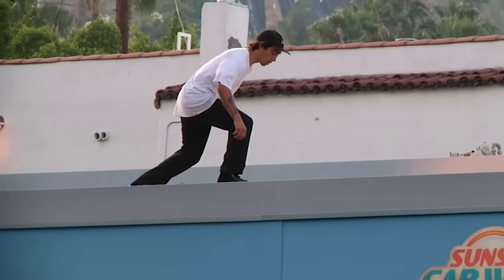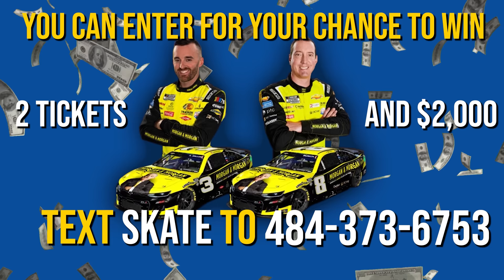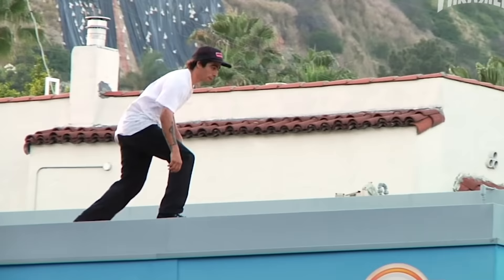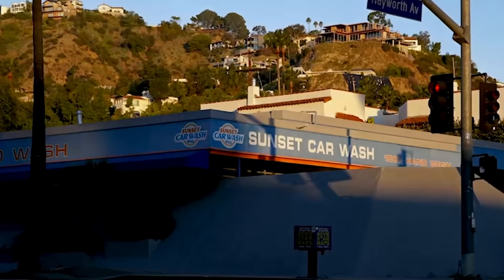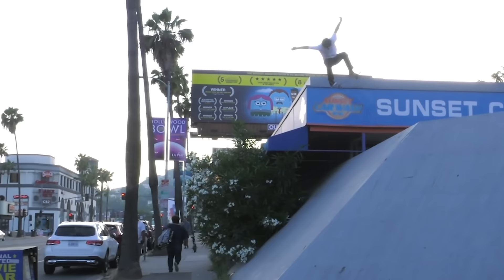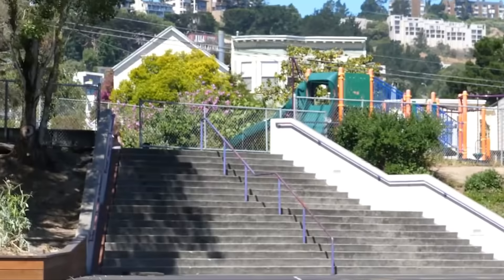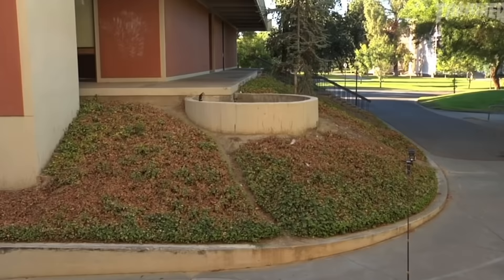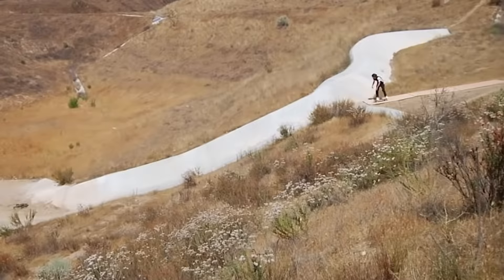The Craziest Street Skateboarding Tricks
To enter the contest to win 2 tickets to the Kyle Busch race in Las Vegas on October 15th
plus $2,000, you can text Skate to 4-THE-PEOPLE, visit

Today I'll be covering a few of the best street skateboarding tricks ever done in skateboarding history.